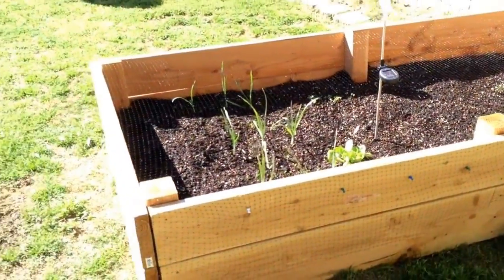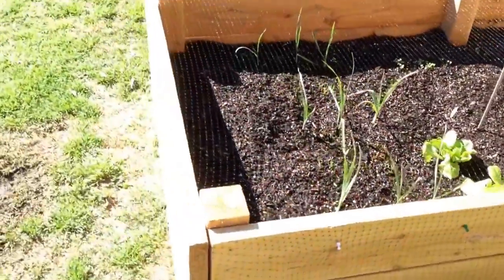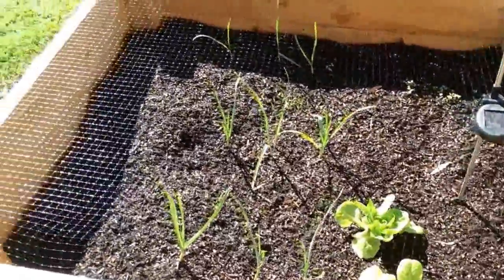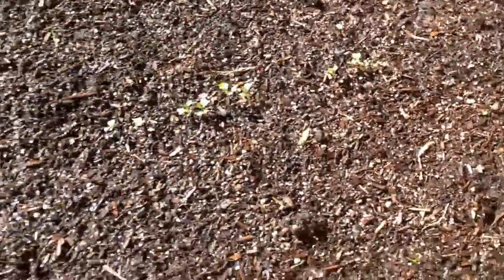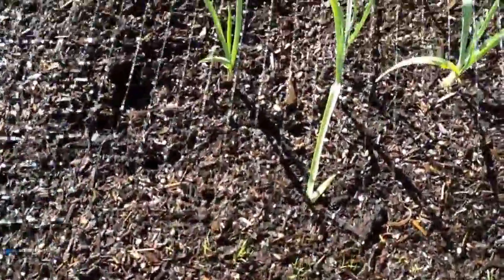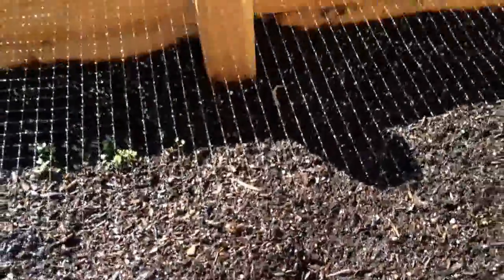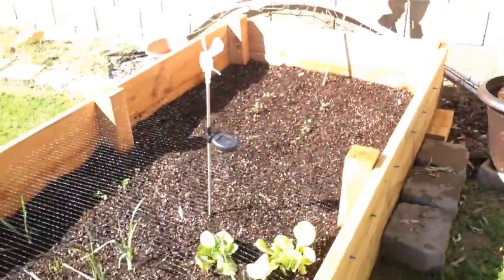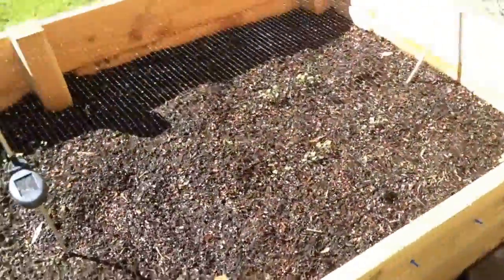New Garden Bed!